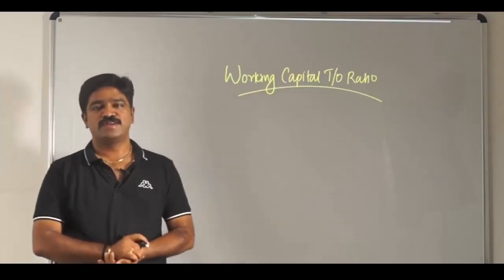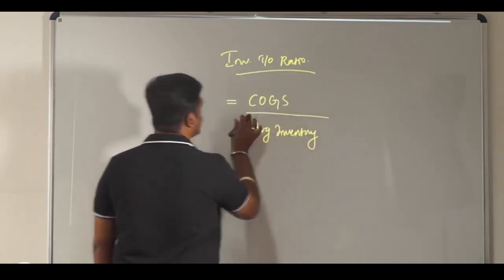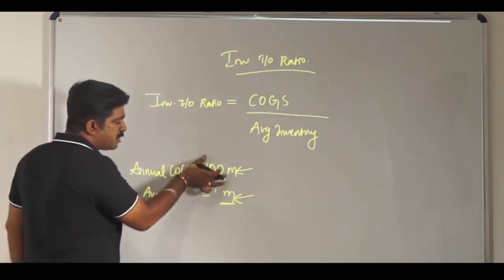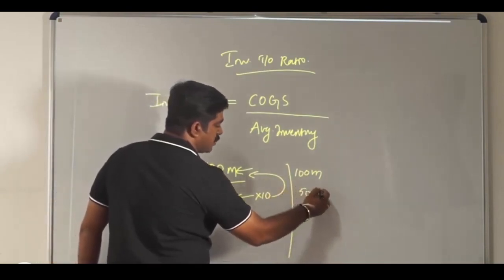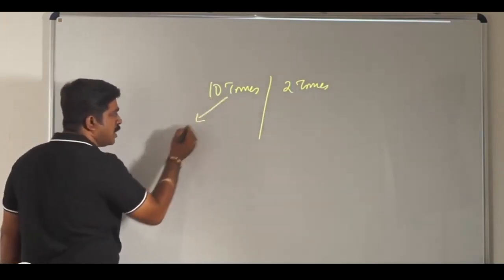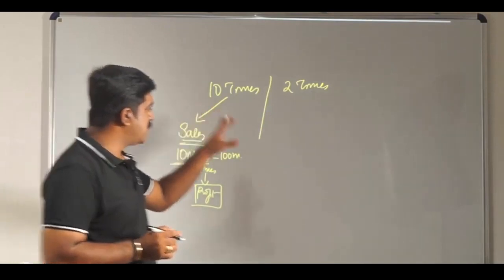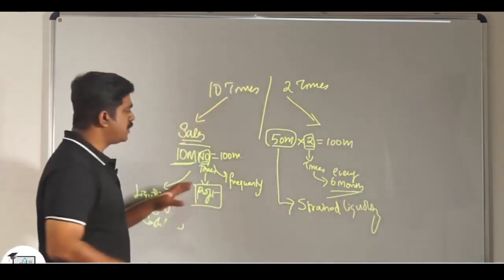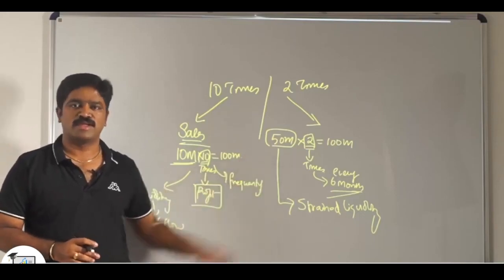Mini Webinar | Inventory turnover Ratio | Learn in less than 15 Minutes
If you are really interested in upskilling yourself in the Financial & Accounting  areas, you can enroll in the course offered in the Webinar:

Finance & Accounting Mastery Bundle: Beginners to Advanced Level

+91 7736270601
or